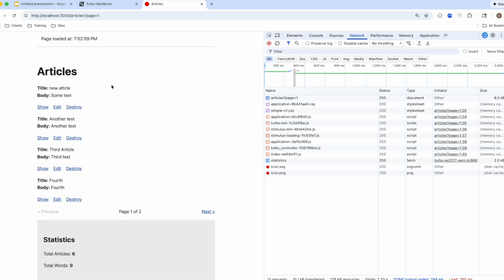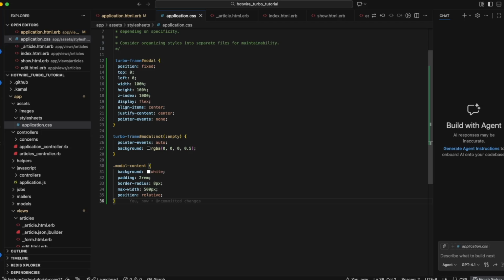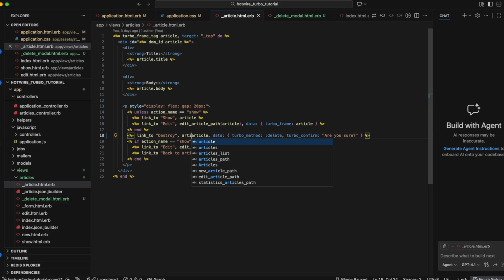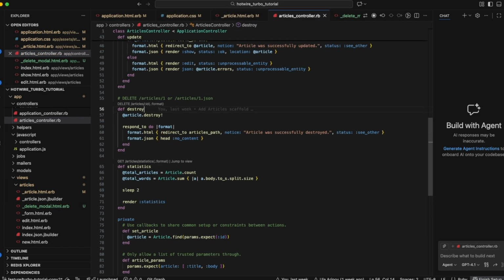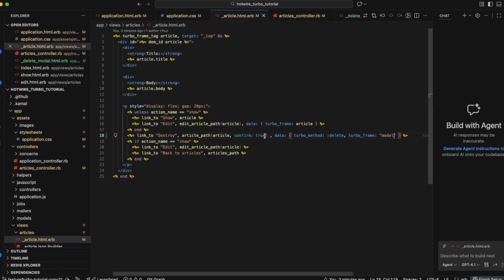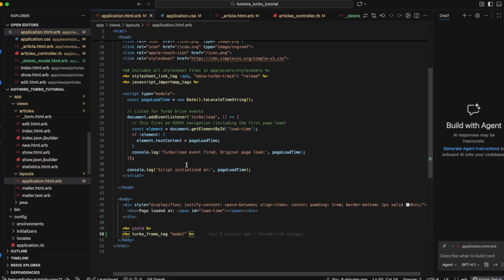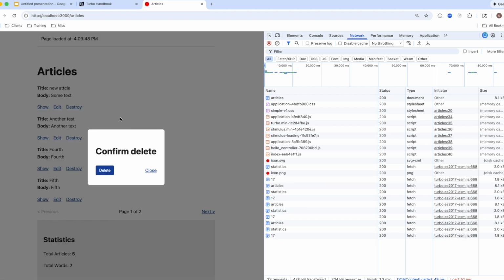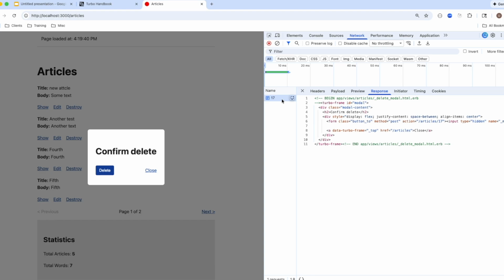Turbo Frames - Confirmation Modal